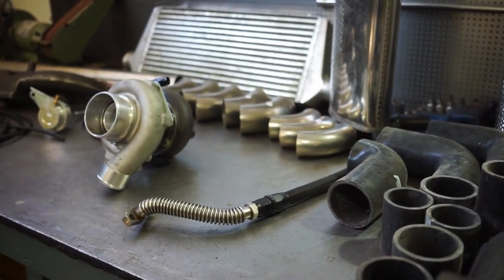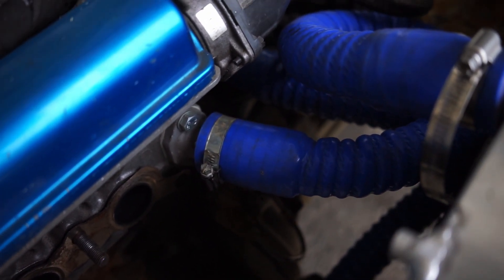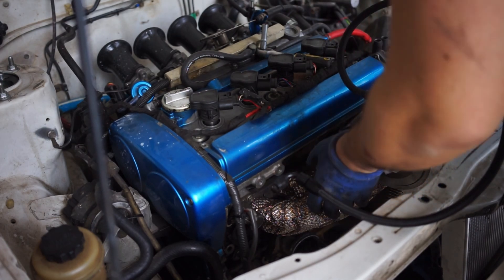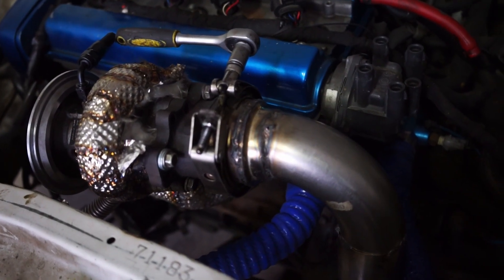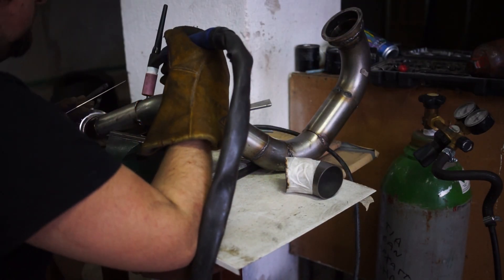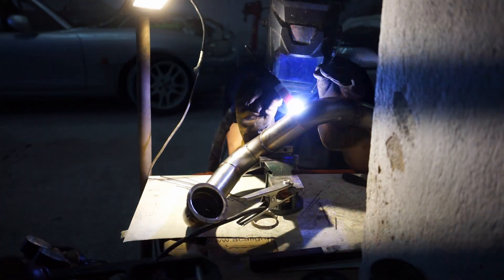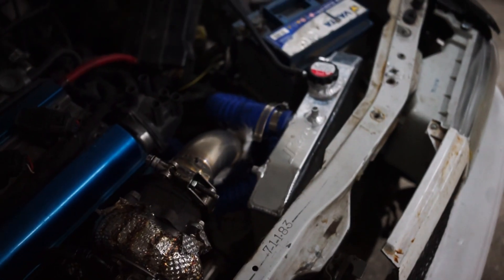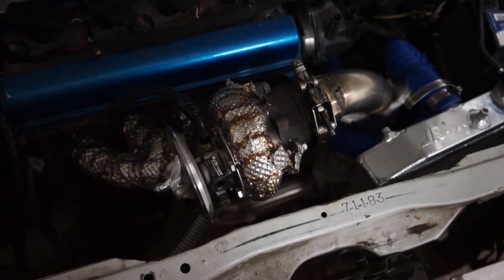Budget 4AGE 20V Turbo Build | Installing Manifold, Turbo and building the Downpipe! + Half size Rad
In this video we are doing the first part of out turbo conversion on our 4AGE 20V Silver top. Installing everything on the hot side including Turbo, Downpipe, manifold and oil lines.

Build specs:
Stock block Blacktop pistons
slight head port otherwise stock
Aliexpress Cast manifold T25
Pulsar GTX2860 Gen 2
2.5 Inch Downpipe
300 Cell Catalytic converter
2.5 inch exhaust
1 big straight through muffler
295CC stock injectors (Upgrade to 800CC soon)
Sock fuel Pump
Intercooler piping Hot 51mm - 63mm - 76mm Cold
550x230x65mm Intercooler FMIC
Speeduino universal UA4C Standalone ECU
AEM Wideband Gauge
Stock trans
Stock clutch

Camera Gear:
Rode Videomic